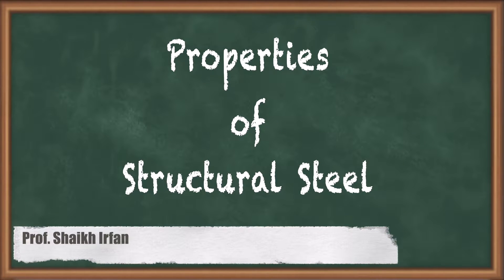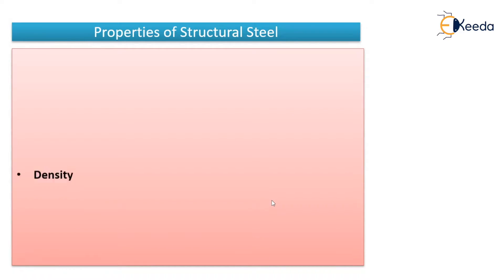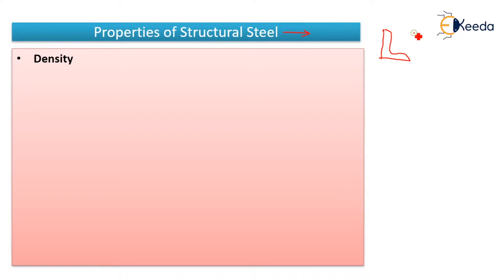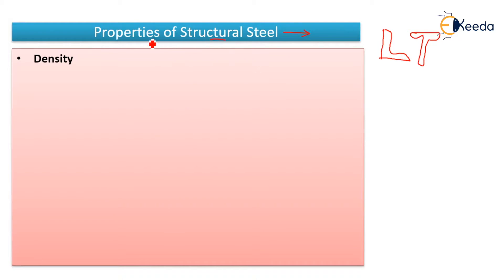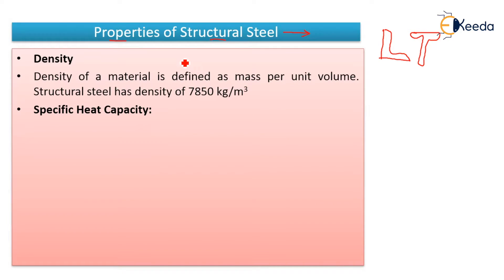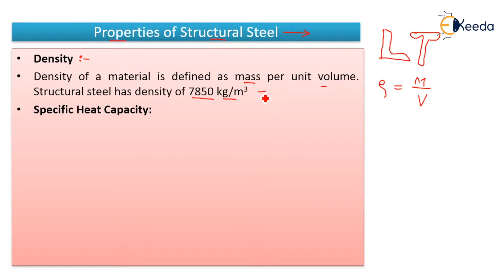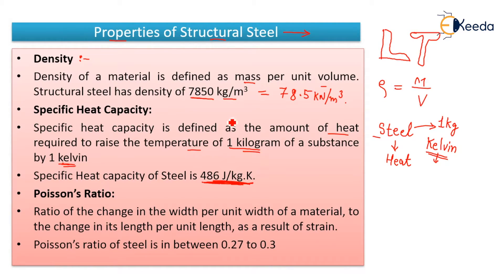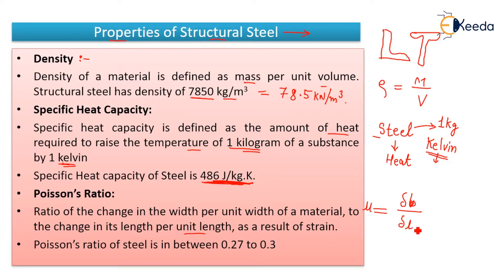Properties of Structural Steel - Design and drawing of Steel Structure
Video Name -  Properties of Structural Steel

Chapter - Introduction

Happy Learning